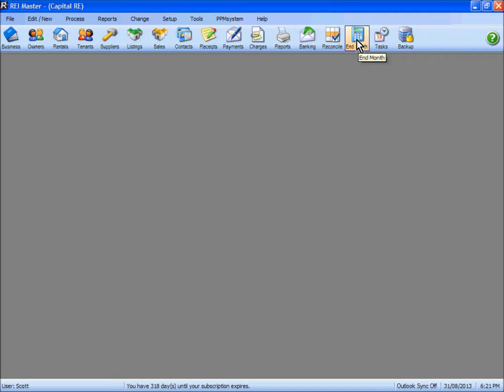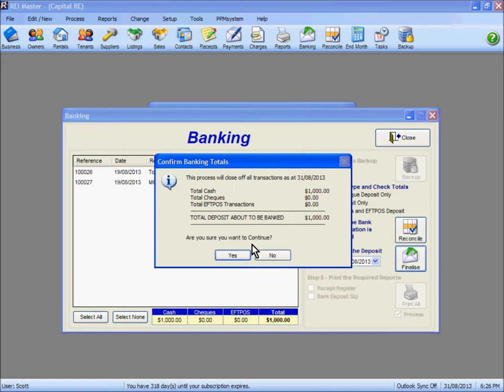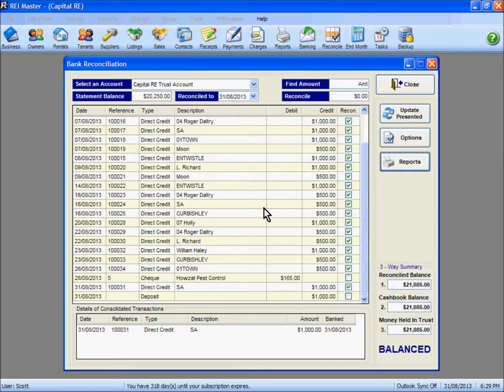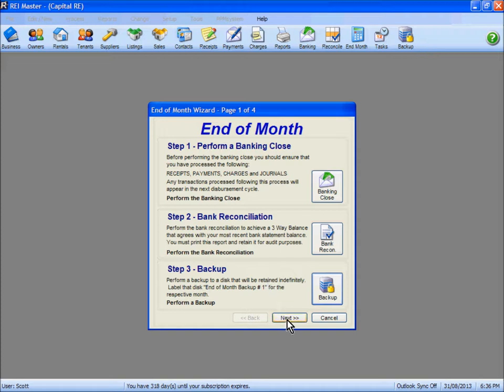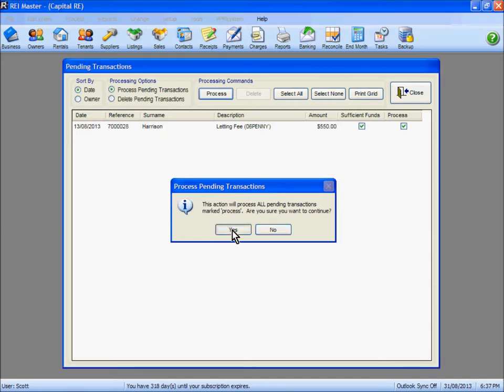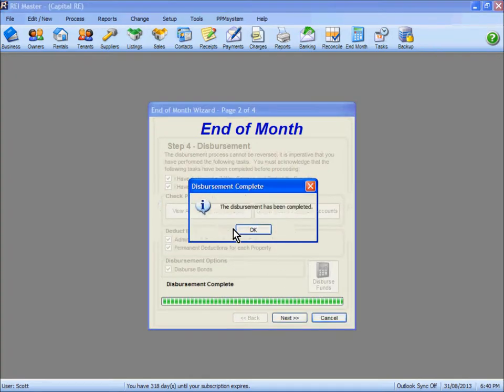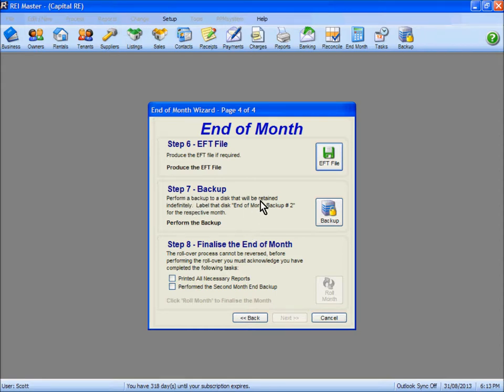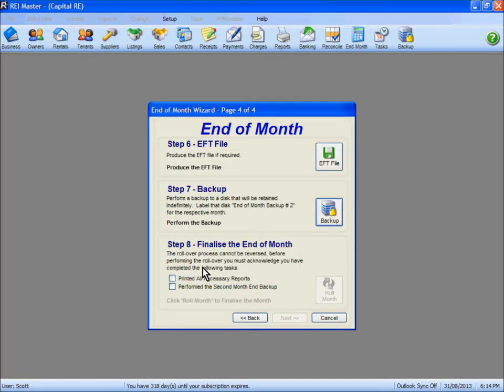REI Master - End of Month Wizard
Use the easy to follow wizard to complete your End of Month disbursement in REI Master.